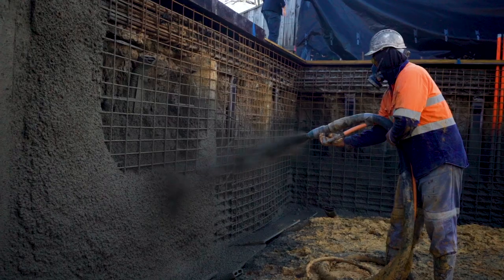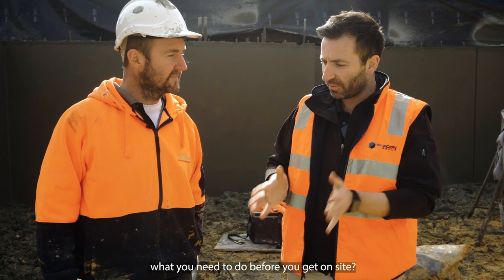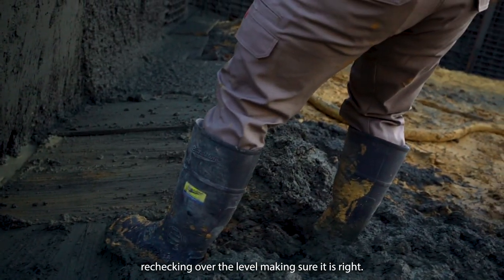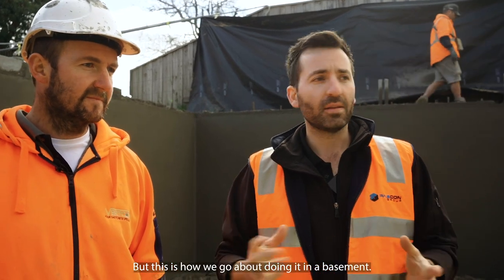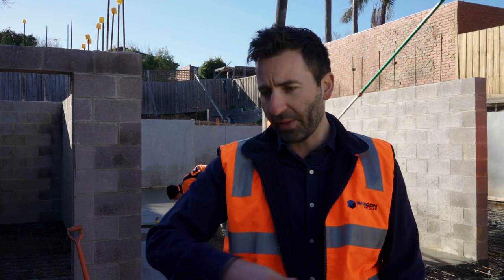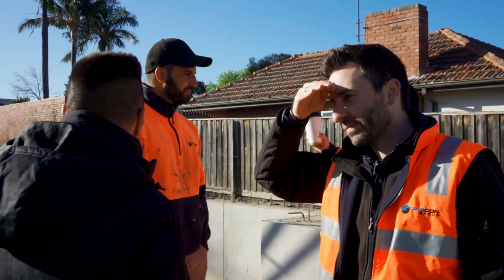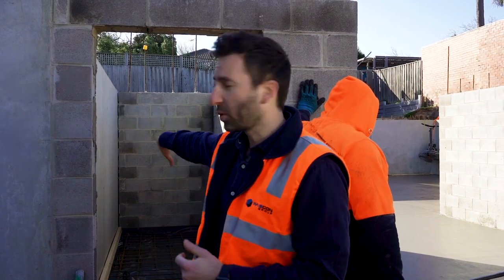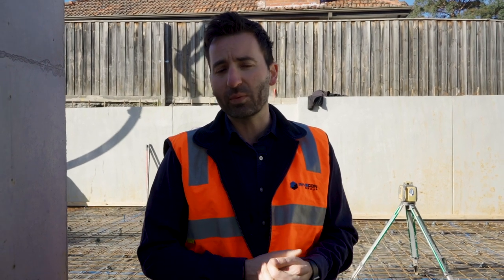Luxury Home Build by Pascon - Episode 2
Here is Episode 2 of our luxury home build in Malvern East, Melbourne. In this episode, our director George Passas takes you through the shotcrete wall and basement slab construction. With special guest Matthew Dawes from Vertcon Shotcrete taking us through the process and steps of applying the shotcrete to the basement walls.
It's never easy constructing a basement during the winter months however the team persevered through the tough times to give us an exceptional base to work off.
You can also follow our other socila media pages as below.

PS. Sorry for some of the poor audio quality in sections! :)